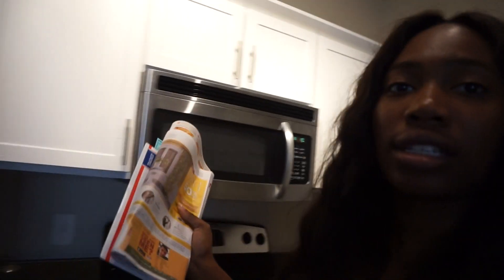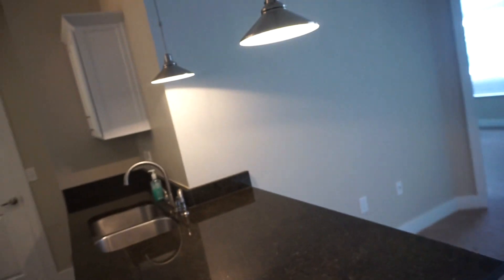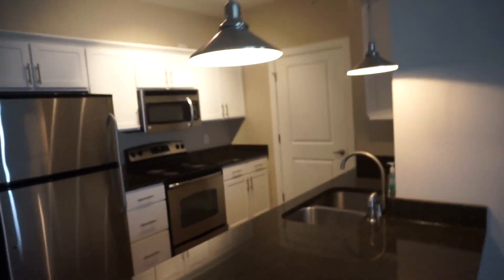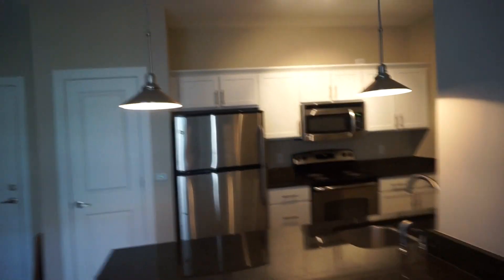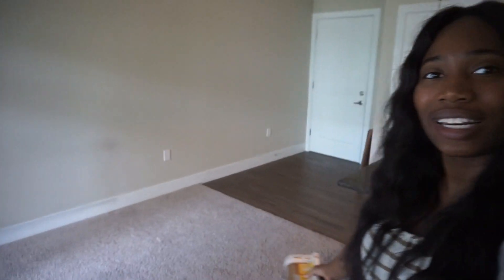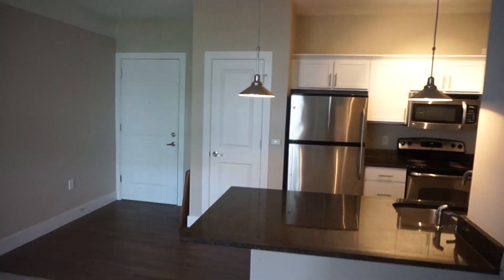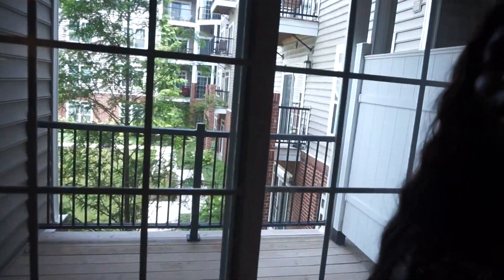MED SCHOOL LIFE | Quick Empty Apartment Tour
Hey guys! This is a quick look at my next apartment! I'll be moving in over the next two weeks so be on the lookout for apartment decor videos! I'm currently packing up my current apartment so hopefully I'll get settled in soon!
Please comment or leave requests down below...I'd love to hear from you guys!

As always, if you have any questions or are looking for some pre-health advice just leave me a comment or for privacy, just shoot me an email at